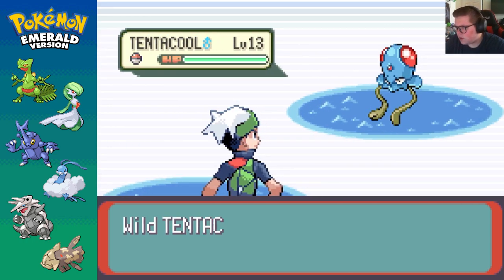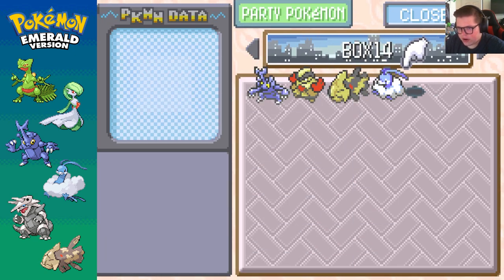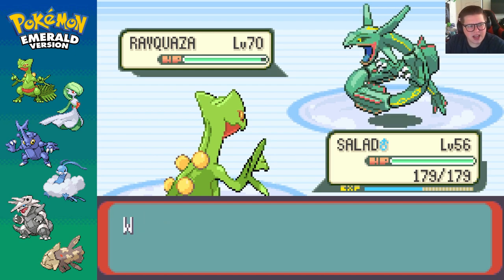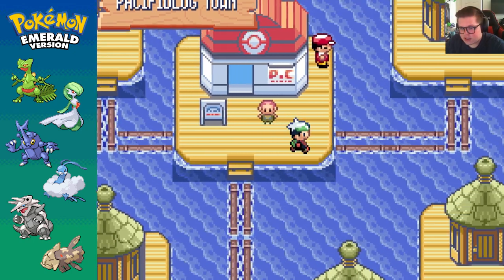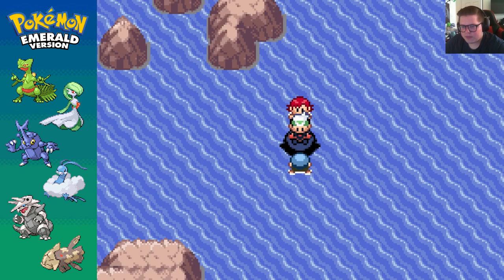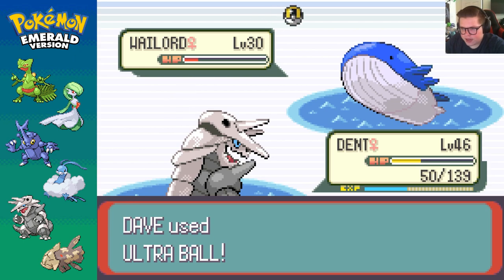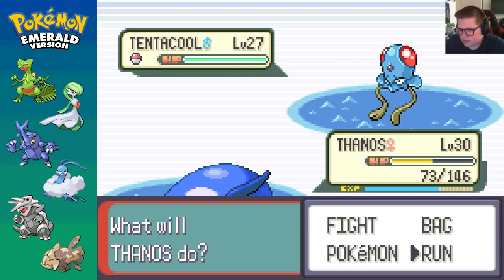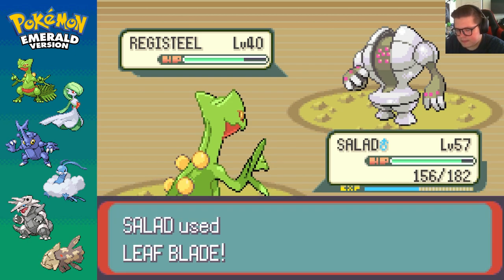Registeel & Rayquaza : Pokemon Emerald : Episode 42